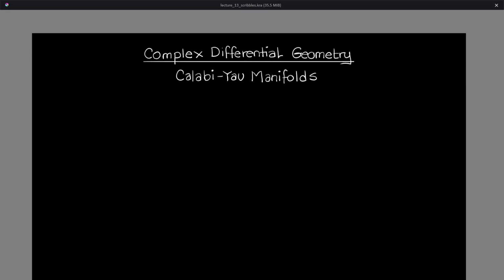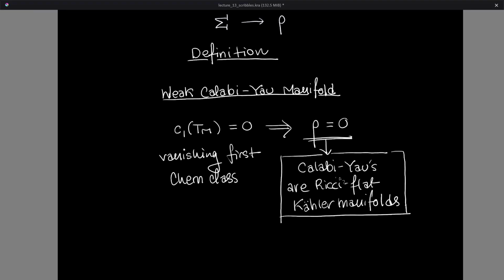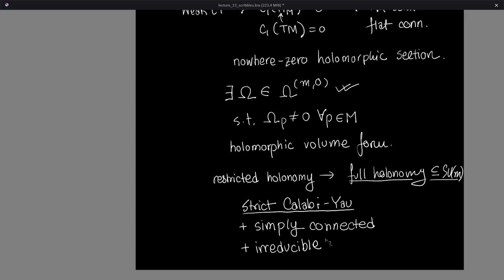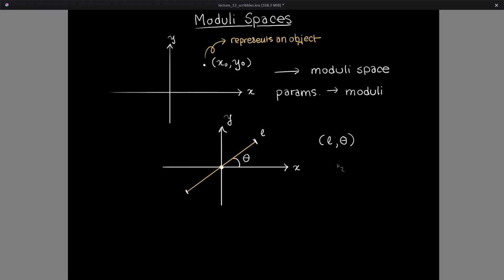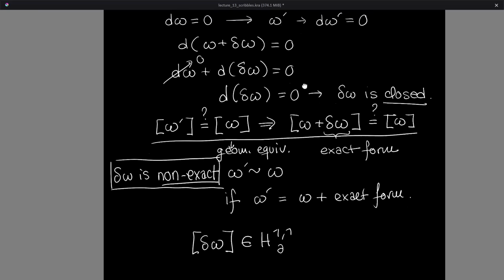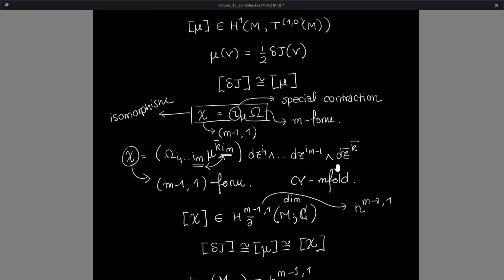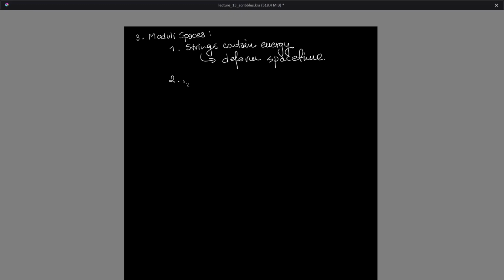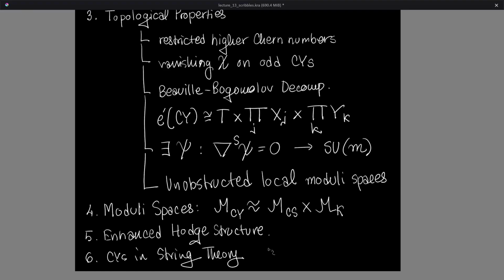Lecture 13 | Calabi-Yau Manifolds | Saif Ar Rasul